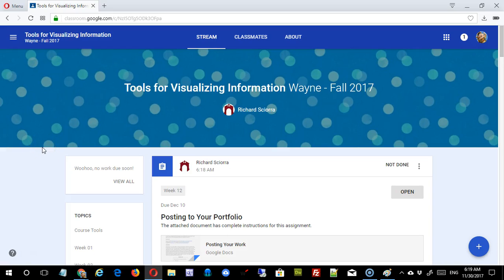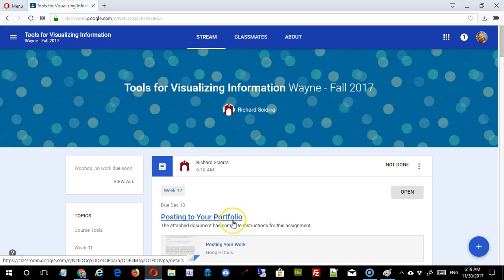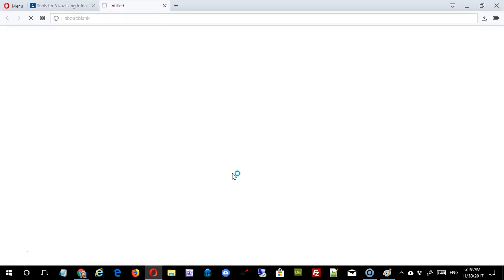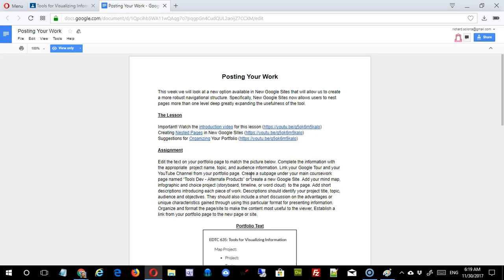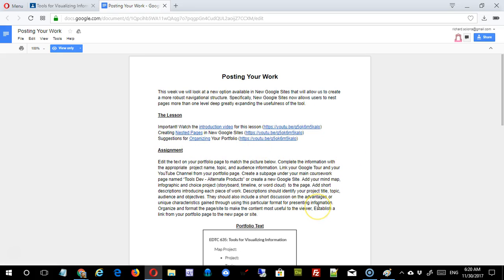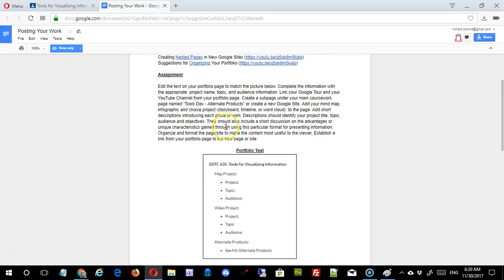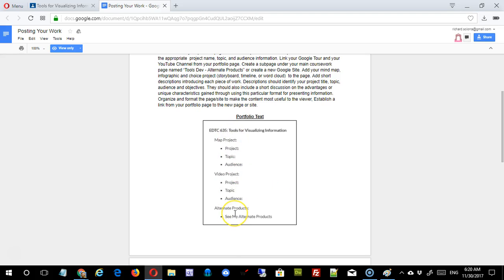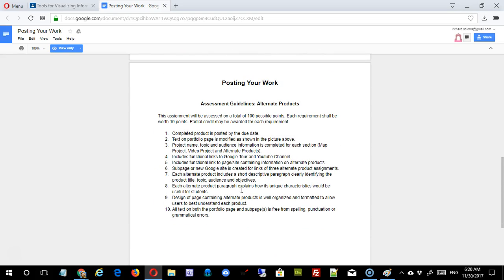Tools Vis: Week 12 overview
This video gives an overview of the assignments and resources for this week.